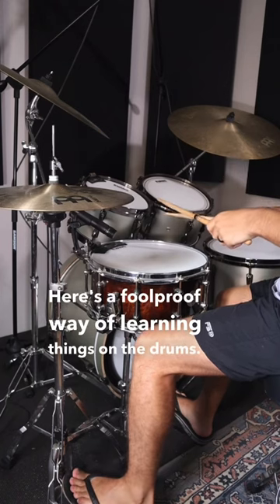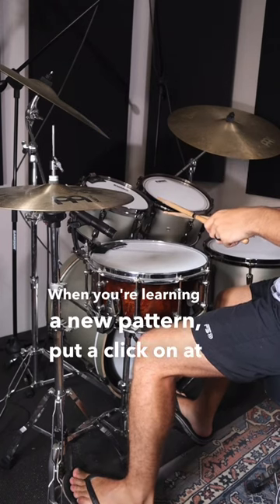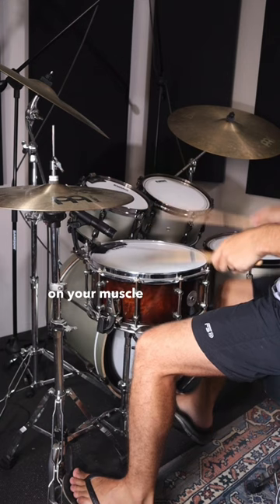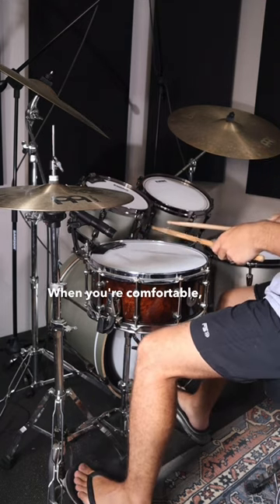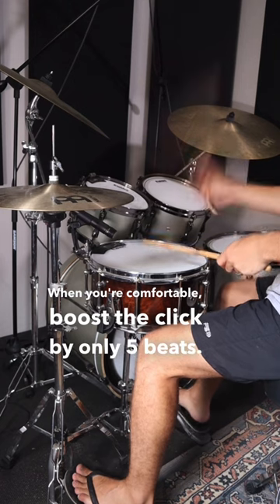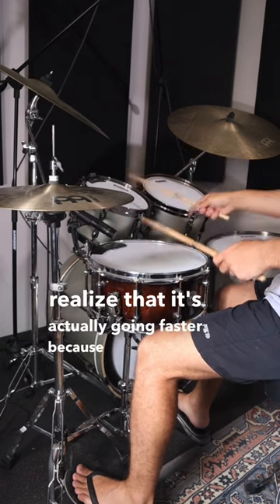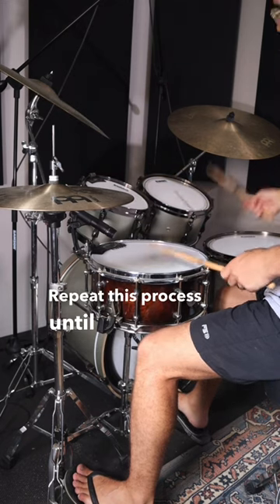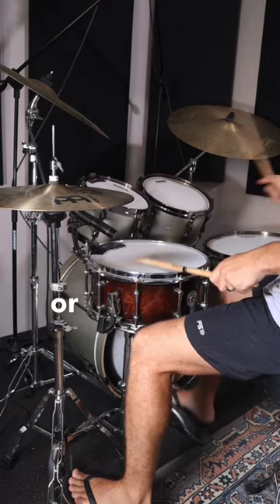How to Learn ANYTHING on the Drums 🥁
- PDFs of all the notation I use
- Audio files of the grooves and fills to practice along with
- Monthly Zoom hangouts/lessons

GEAR THAT I USE (Sweetwater and Amazon Links)
Cymbals

Hi-Hats ll
Ride Cymbal 1 ll
Ride Cymbal 2 ll

Microphone Setup

Overhead Mics ll
Kick Drum Mic ll
Interface ll

Hardware

Stands ll

Drumheads

Snare Drumhead ll
Tom Heads ll
Bass Drumhead ll

Accessories